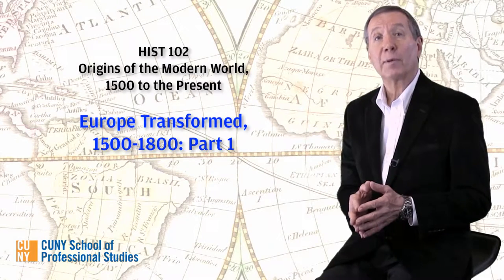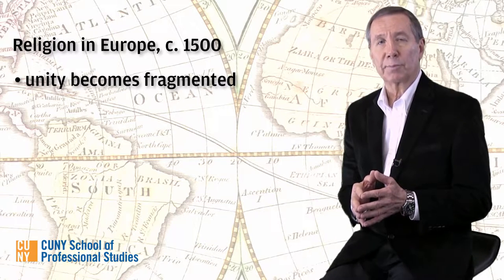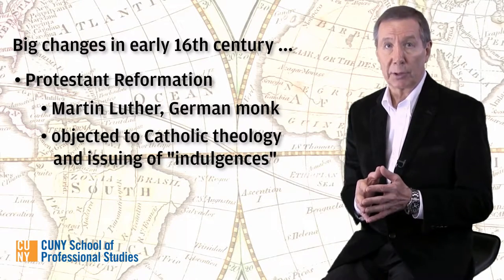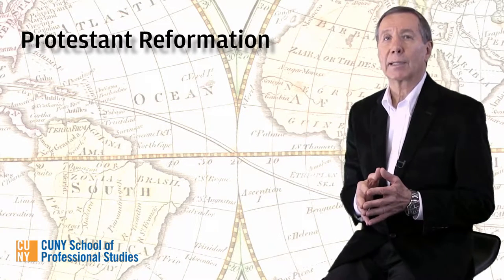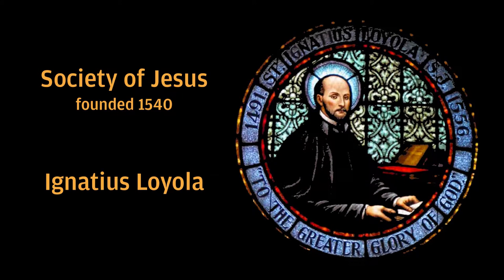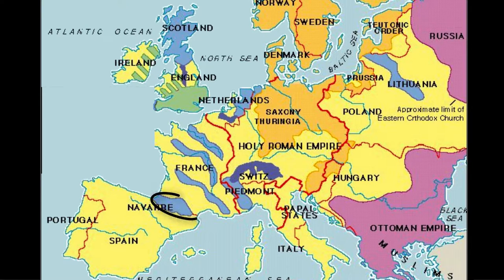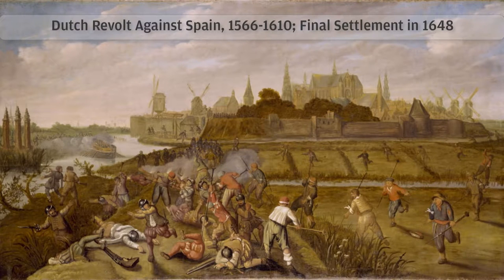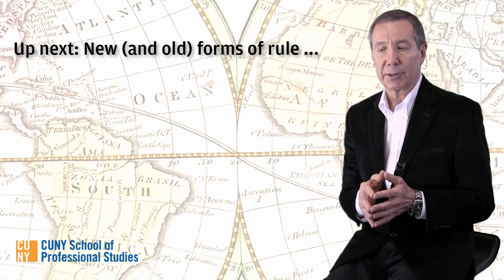HIST 102, "Origins of the Modern World, 1500 to the Present"; Lecture 3.1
The rise of European nation-states as global players in the 16th century and the factors leading to their emergence.